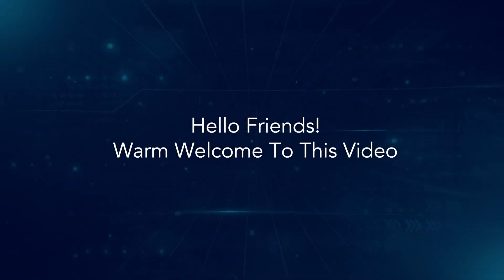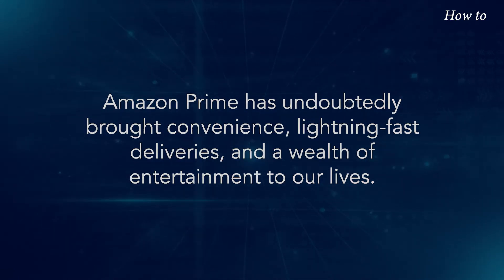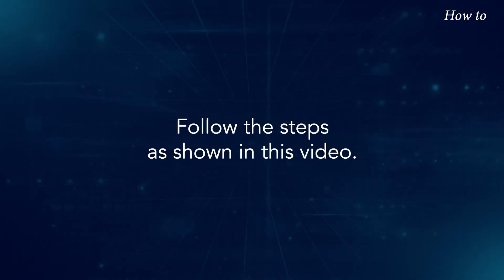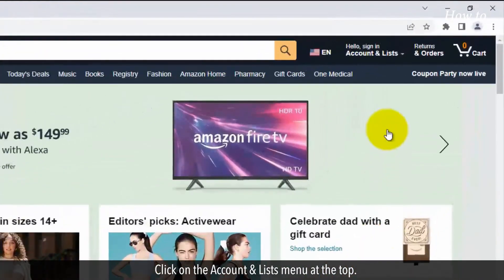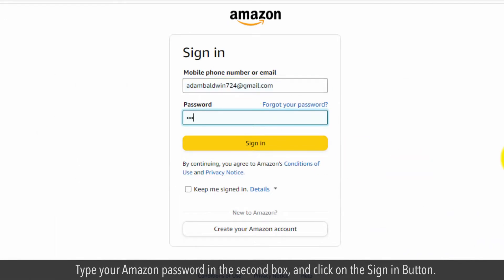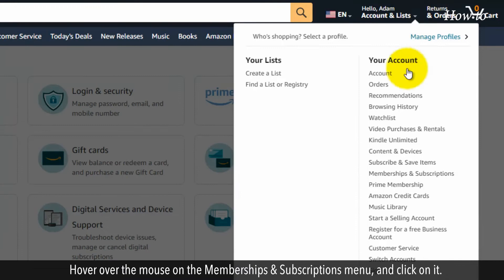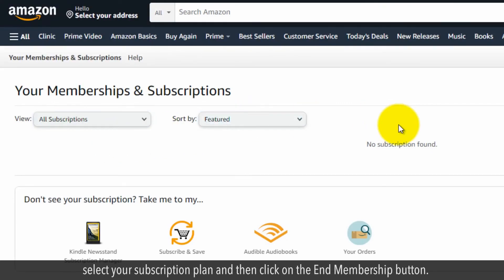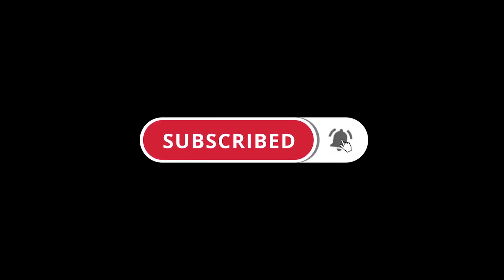How to Cancel Amazon Prime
Amazon Prime has undoubtedly brought convenience, lightning-fast deliveries, and a wealth of entertainment to our lives. But if the time has come to bid farewell to your Prime subscription, we've got you covered.
By the end of this tutorial, you'll have the knowledge and confidence to cancel your Prime membership. Follow the steps as shown in this video.
1. Open your web browser.
2. Type amazon.com in the web address bar, and press the Enter key on your keyboard.
3. Click on the Account & Lists menu at the top.
4. Hover over the mouse on the Prime Membership option from the drop-down list, and click on it.
5. Enter your registered email with Amazon in the first text box.
6. Type your Amazon password in the second box, and click on the Sign in Button.
7. Click on the Account & Lists menu at the top.
8. Hover over the mouse on the Memberships & Subscriptions menu, and click on it.
9. Click on the drop-down menu of View, and select the All Subscriptions option.
10. You will find your Amazon Prime subscription here, select your subscription plan and then click on the End Membership button.
11. Follow the screen instructions to cancel it.